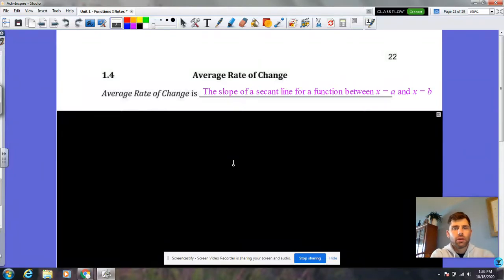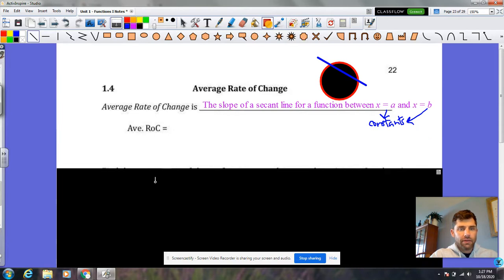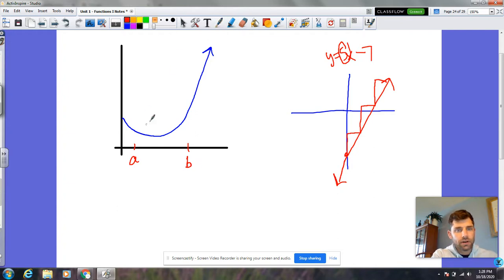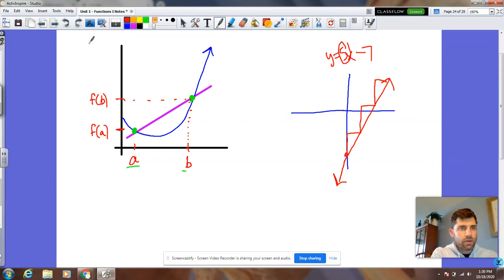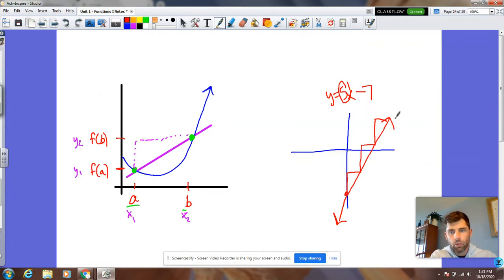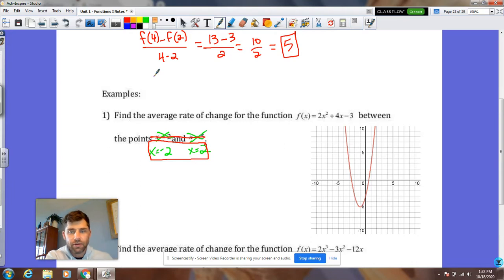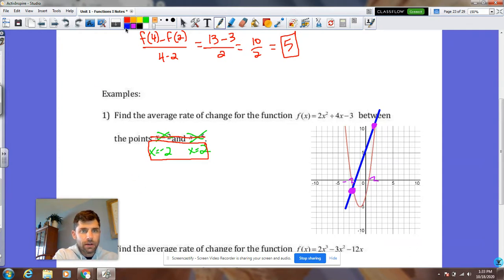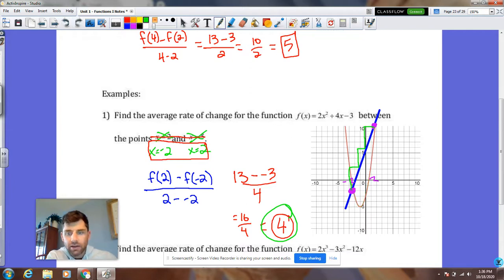Average Rate of Change Review